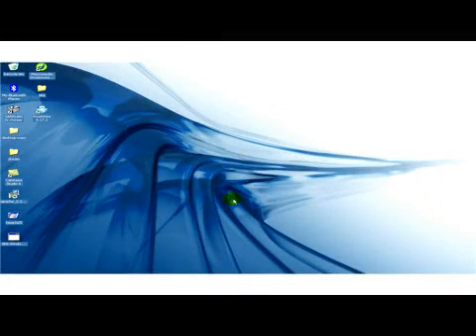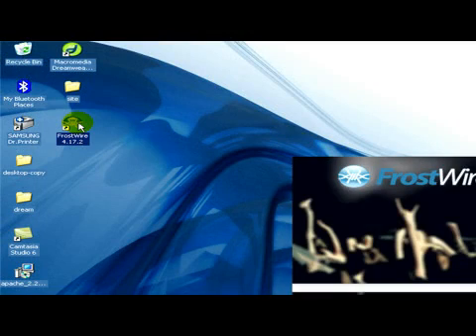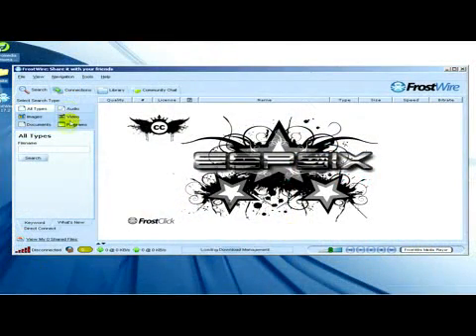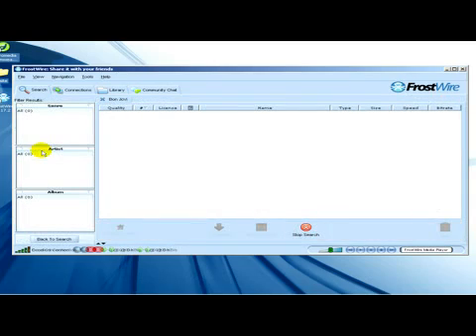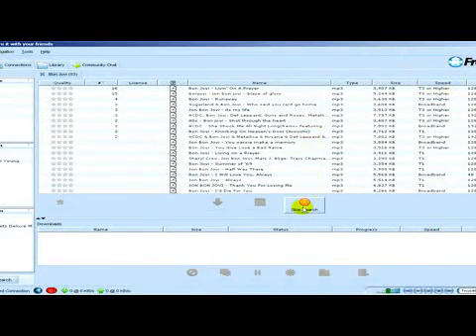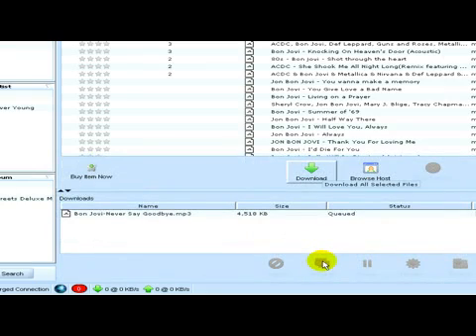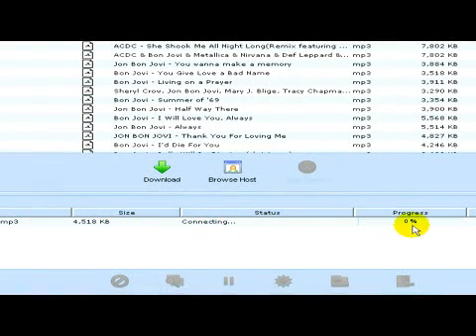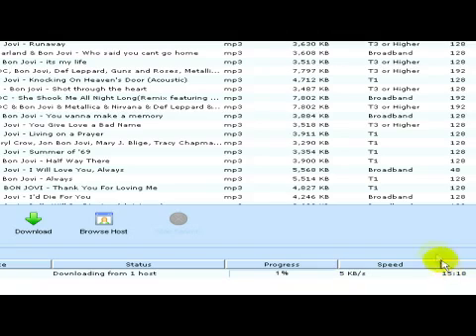How to Download MP3s From FrostWire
How to Download MP3s From FrostWire. Part of the series: Internet Downloading. Download MP3s from FrostWire by installing the program on a computer, searching for audio files, waiting for the list of files to appear and clicking on the file that is going to be downloaded. Allow the MP3 file to download before opening the file with information from a computer IT engineer in this free video on computer downloads.